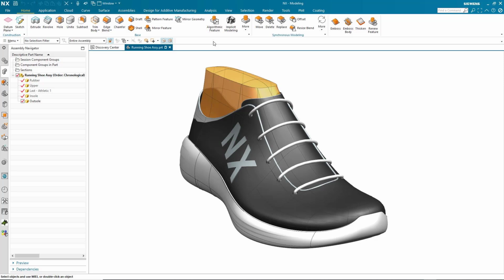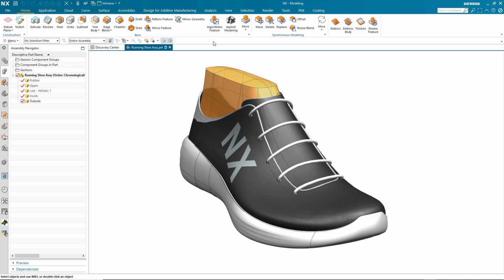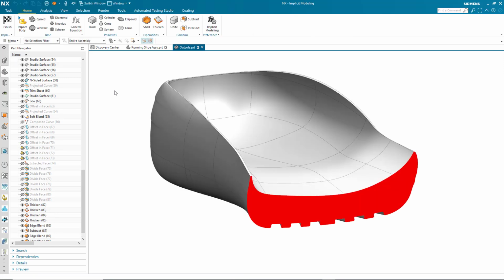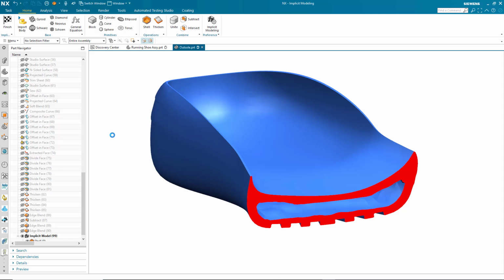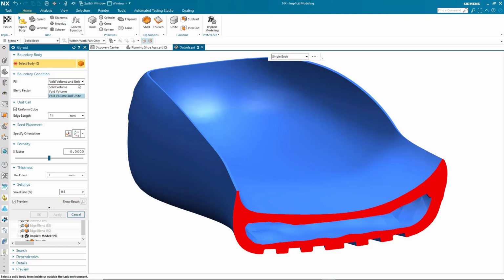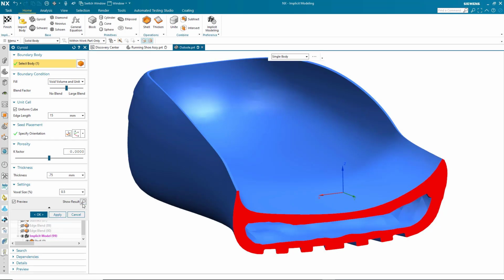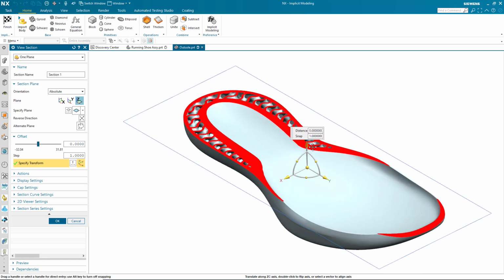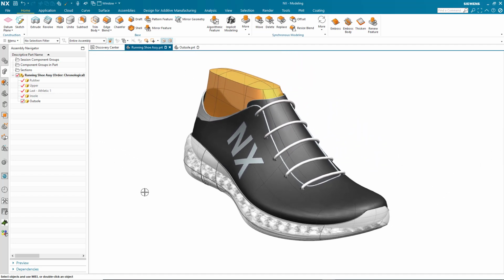NX 1980 Implicit Modelling Enhancements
This highlights the key new capabilities that are found in NX 1980 Implicit Modeling